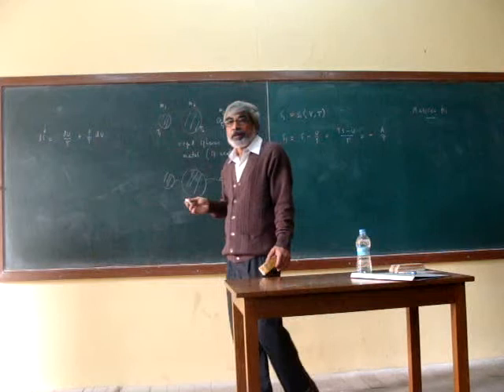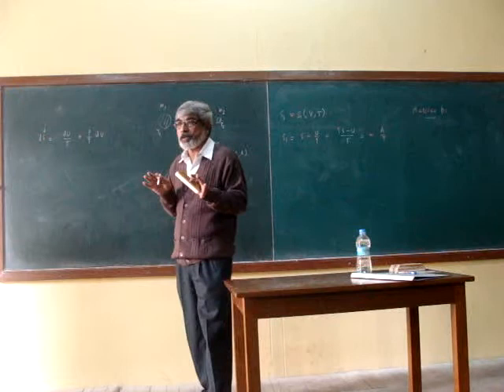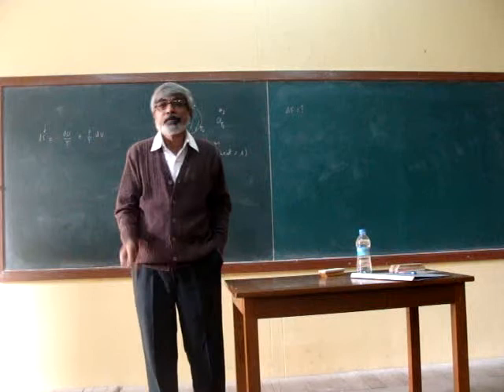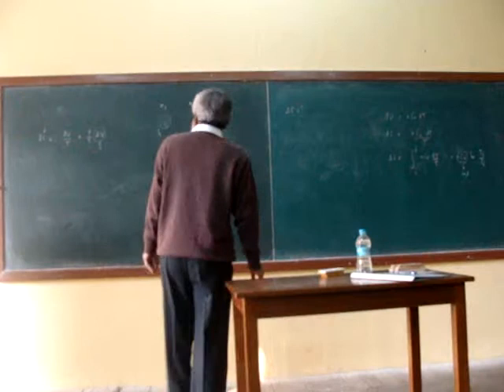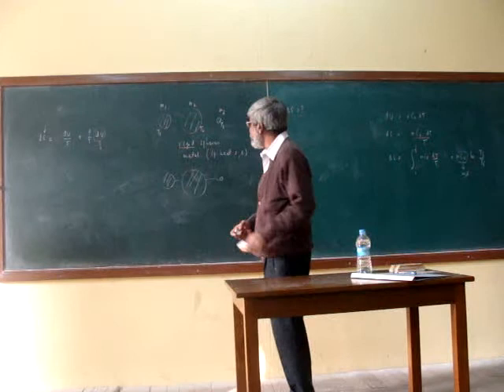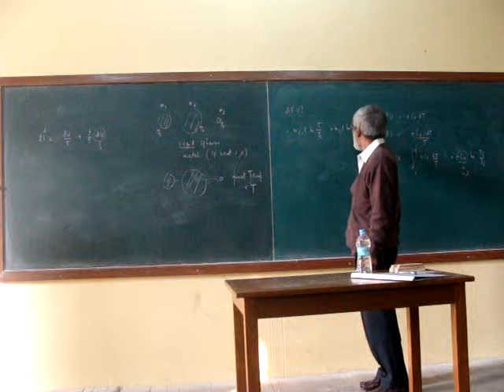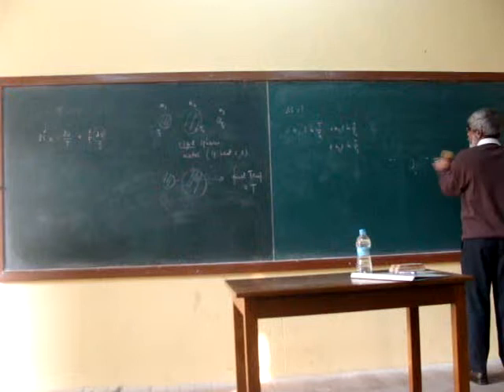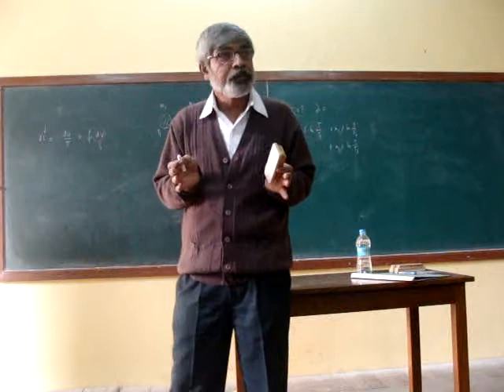Part 5 of Lecture by Professor Kamal Bhattacharya at St. Xavier's College, Kolkata for B. Sc. (Honours with Chemistry) Undergraduates